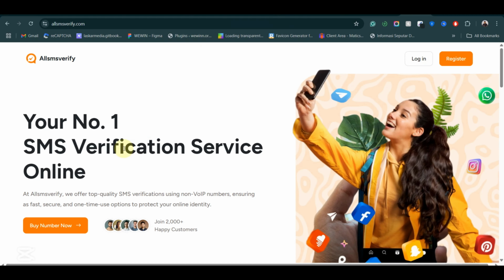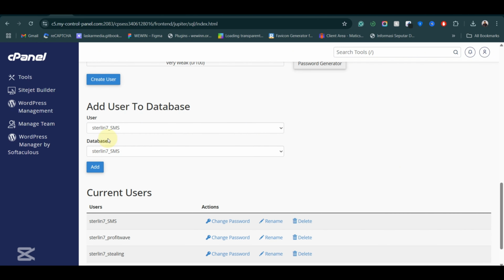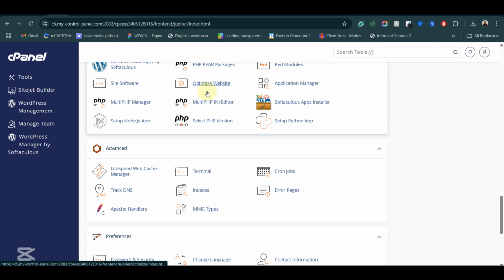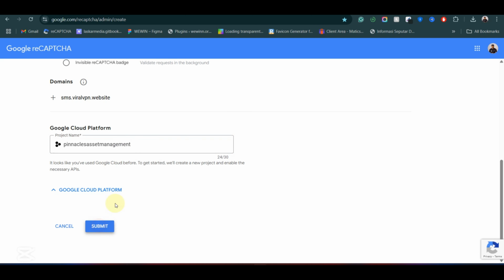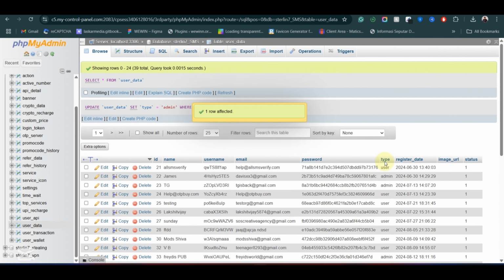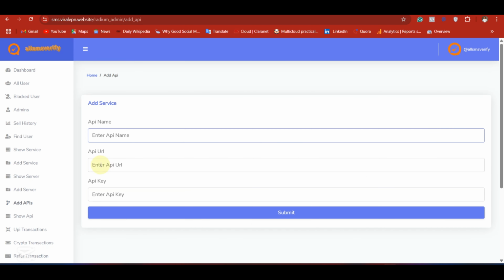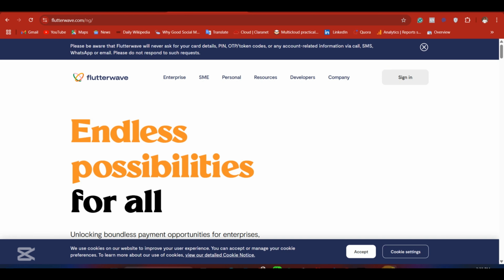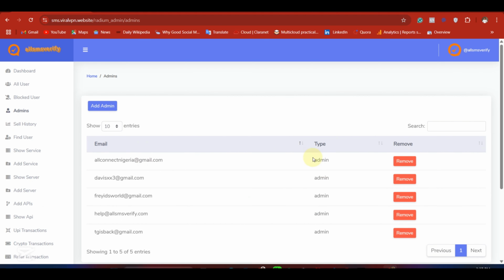How to Create Virtual Temporary Phone Number Verification Website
Get your Domain and Hosting Here;